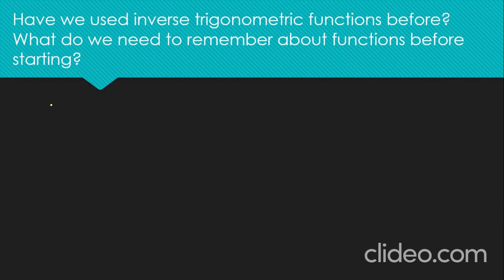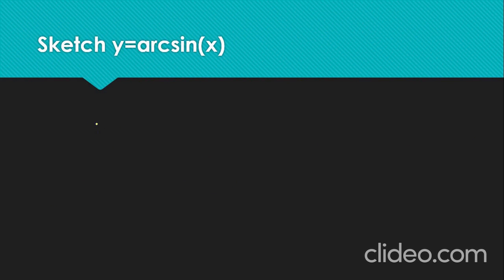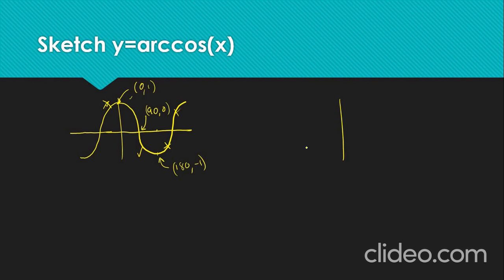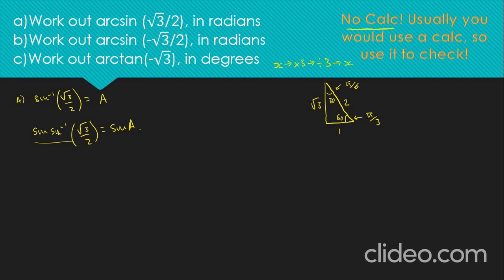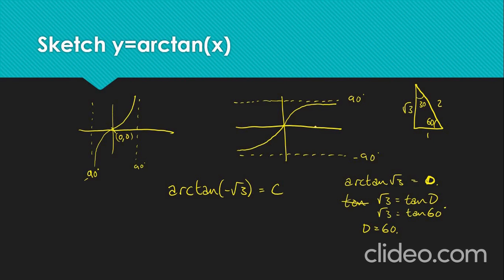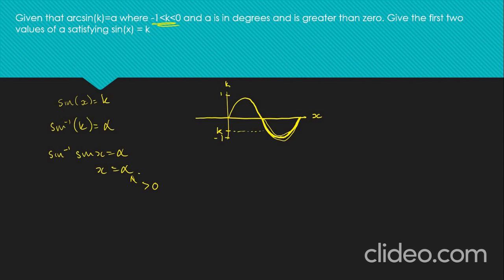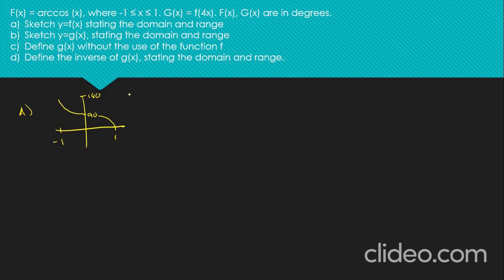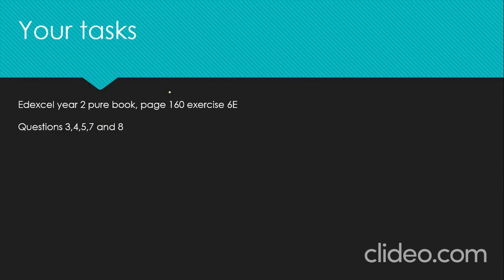Year 13 Pure Maths: Chapter 6: Lesson 4: Inverse Trigonometric Functions